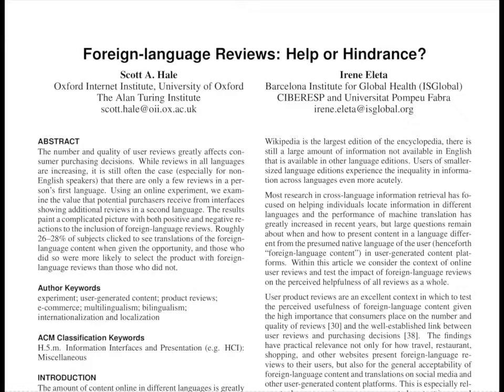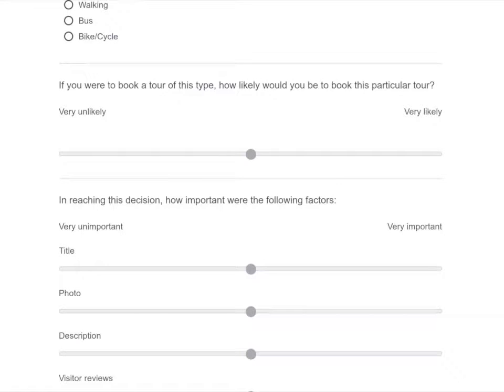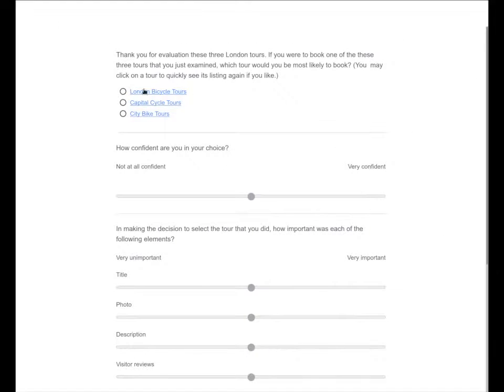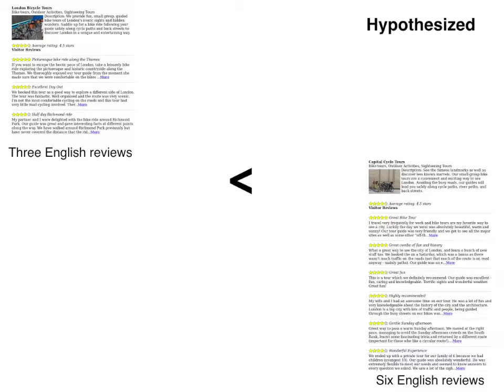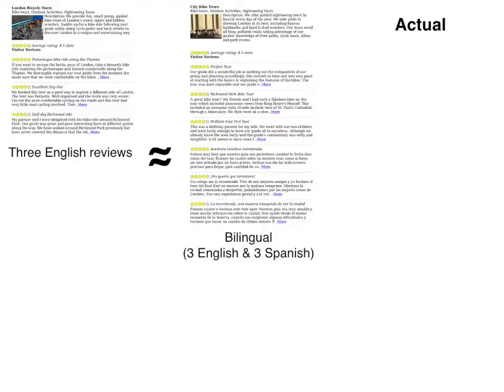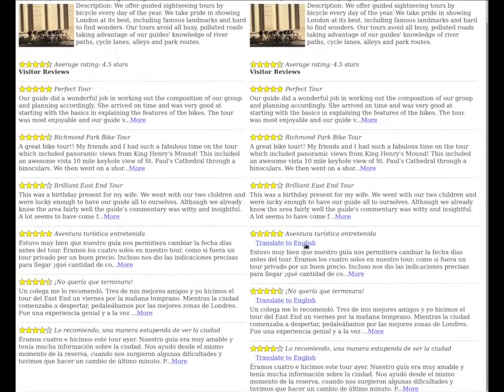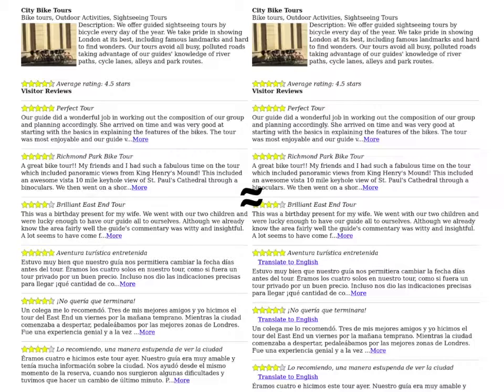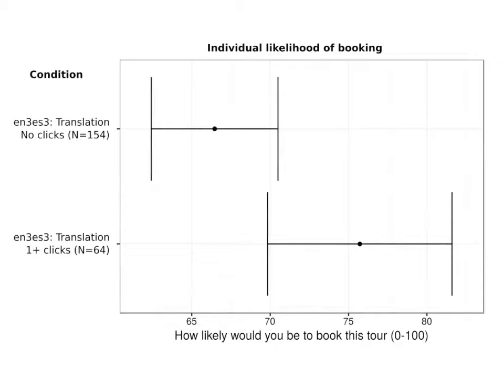Foreign-language Reviews: Help or Hindrance? (CHI2017)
We test the impact of foreign-language reviews on the perceived helpfulness of all reviews using an experiment. Use of translation buttons clearly separated individuals with positive and negative attitudes. This video summarizes the research, and the full paper is available on arXiv